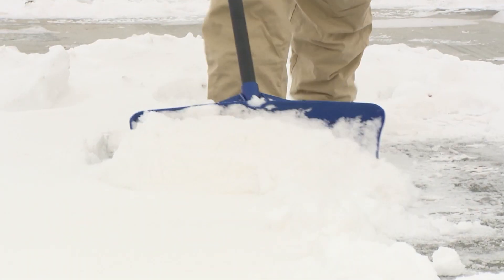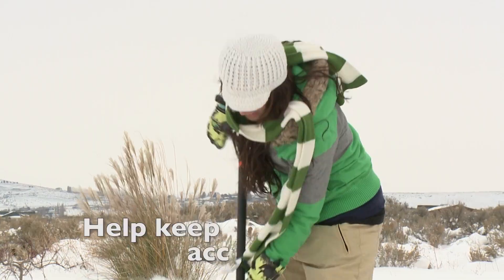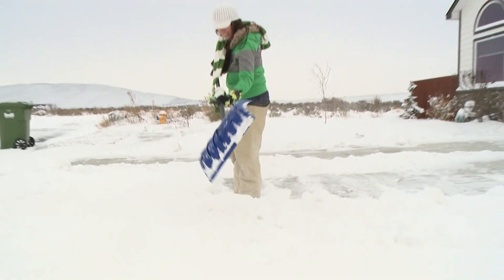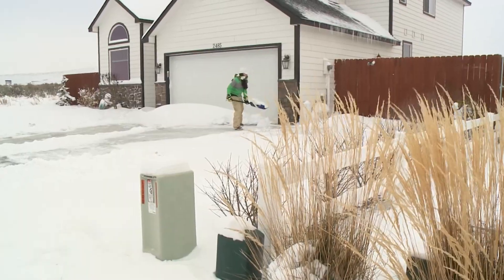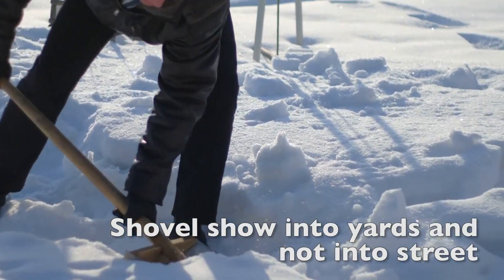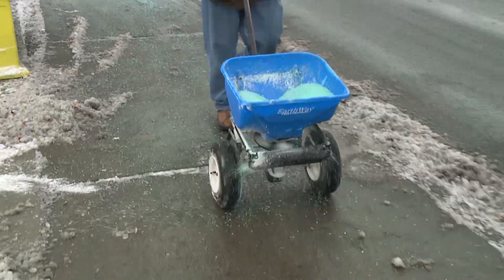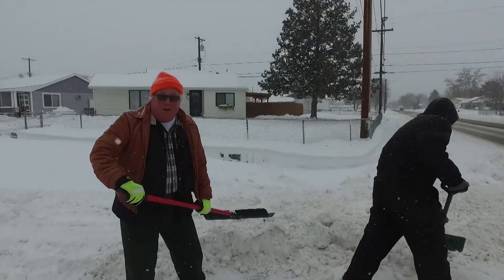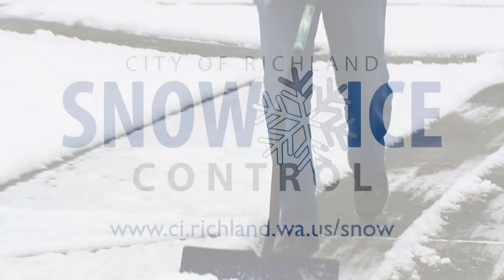Snow-Ice Control Tip 3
During a winter storm event, Richland street maintenance crews are mobilized to apply anti-icing chemicals to the arterials, collector streets (including school zones), and steep inclined streets. Depending on the type, accumulation and recurrence, other resources may be deployed. Here is a few tips for winter storm preparedness.